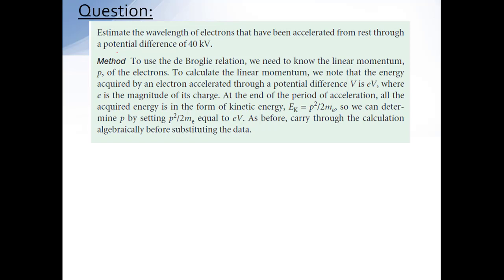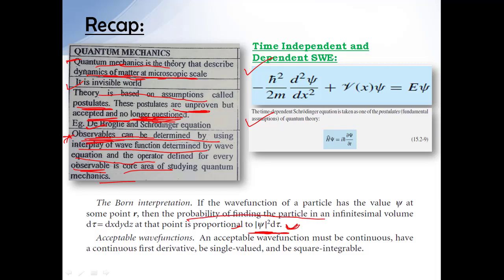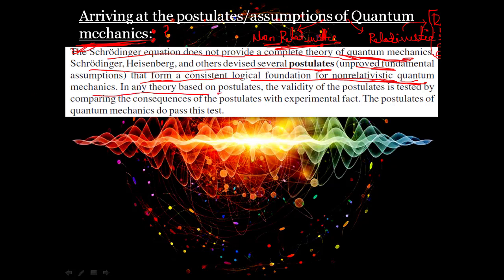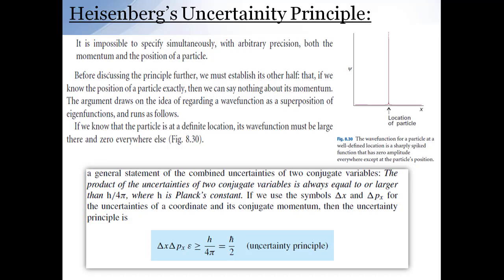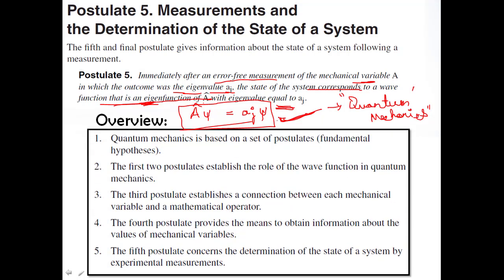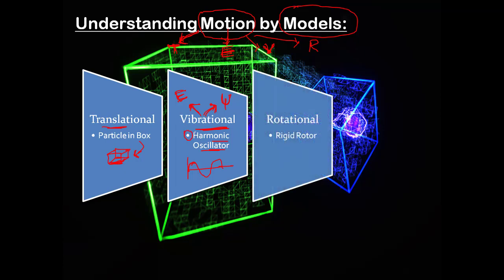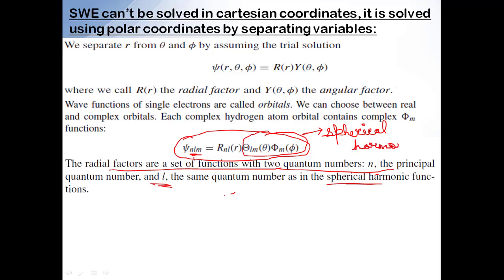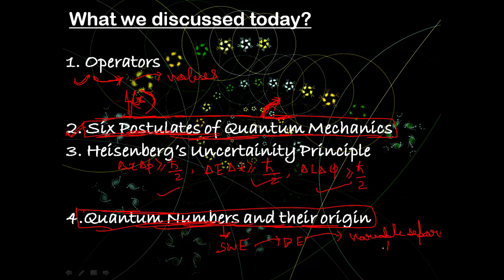Atomic Structure Class 4: Postulates of Quantum Mechanics & origin of Quantum Numbers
a) Introduction to the postulates of Quantum mechanics (Brief Idea)
b) Operators (Brief Idea)
c) Heisenberg's Uncertainty principle, and
d) Origin of Quantum numbers
is discussed.

Books Referred:
1. Quantum Chemistry by Donald McQuarie
2. Physical Chemistry, by Atkins Chapter 8
3. Physical Chemistry by Mortimer Chapter 16
4. Quantum Chemistry by Ira N Levine (Introductory part)

Starting and Ending Soundtrack: Topgun Maverick